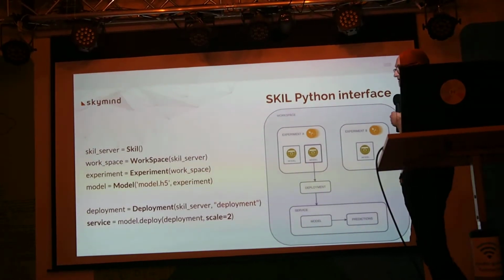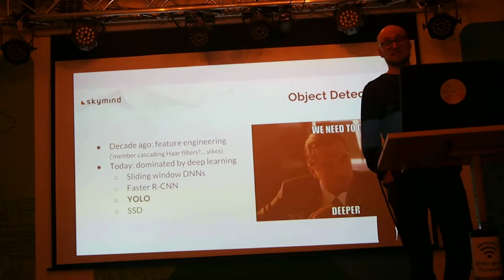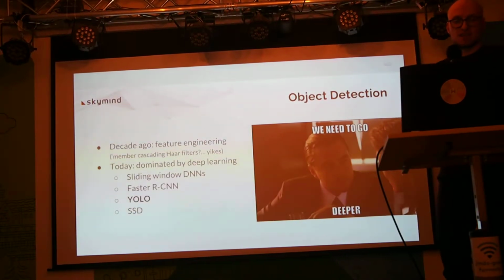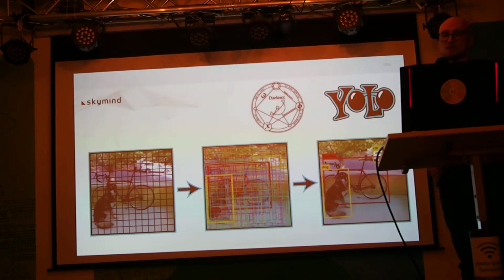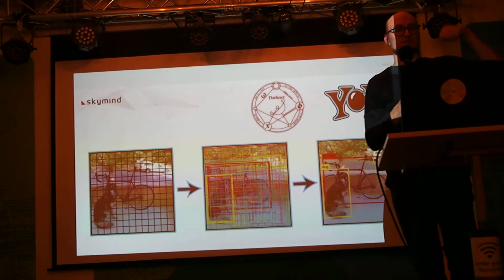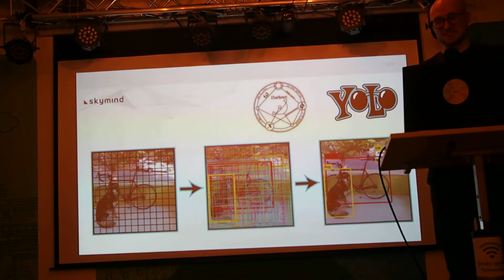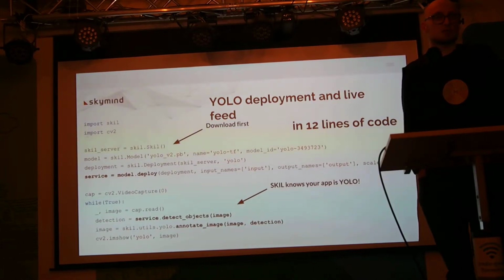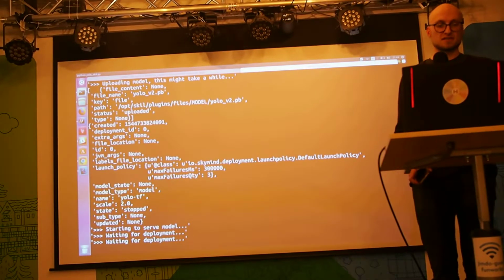DeepLearning on ApacheSpark with python using DeepLearning4J Max Pumperla Skymind (2/2)